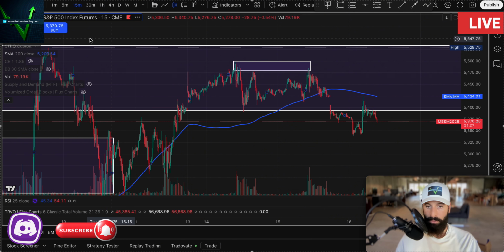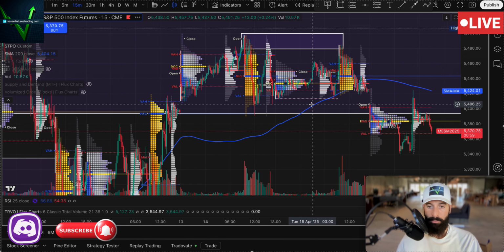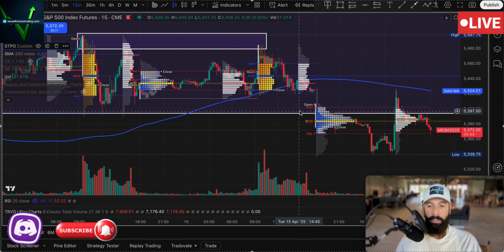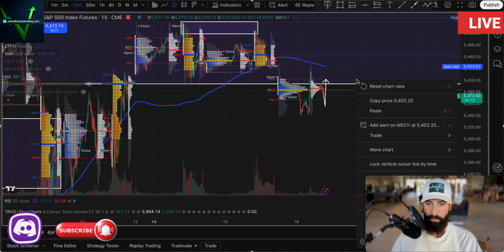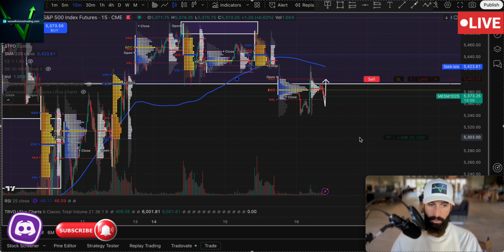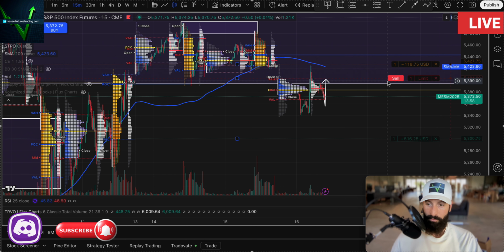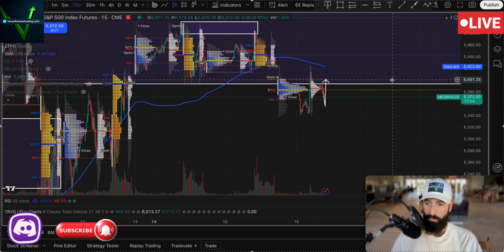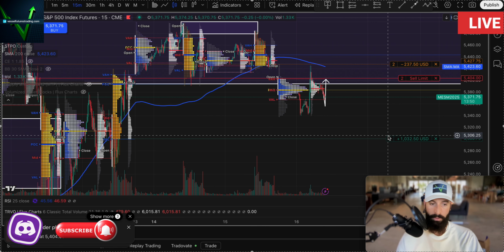TRADING FUTURES? WATCH THIS trader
The content in this video is for informational and educational purposes only. It does not constitute and should not be construed as financial or investment advice or an offer to purchase or sell securities. The content is not personalized or tailored to a specific person or group of persons, nor to their personal investment or financial needs. You should consult a financial adviser or other investment professional authorized to provide investment advice. Investing comes with risks, including the risk of loss. Presentations of trades made by Ben or Vessel Futures Trading llc or its personnel are not a guarantee that any investment decision made by a student will be successful. Past performance is not a guarantee of future performance.